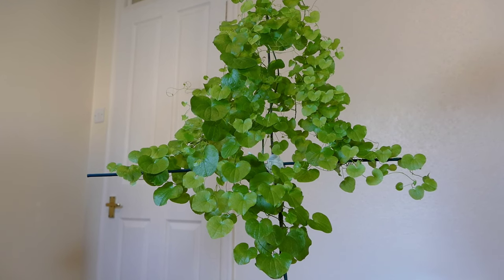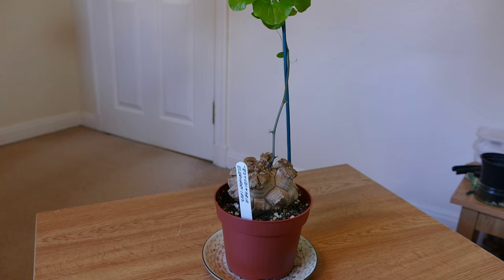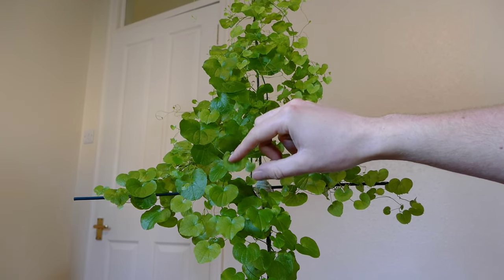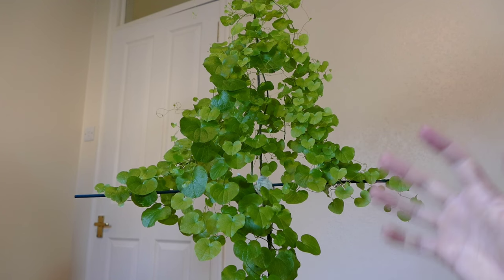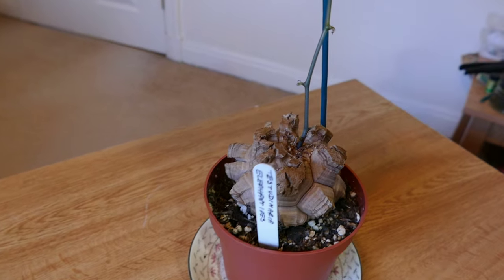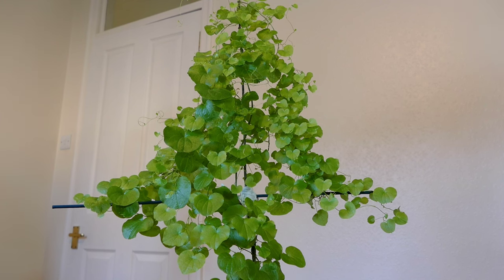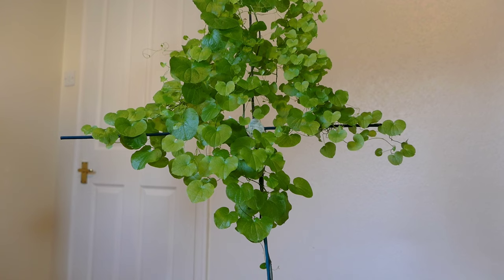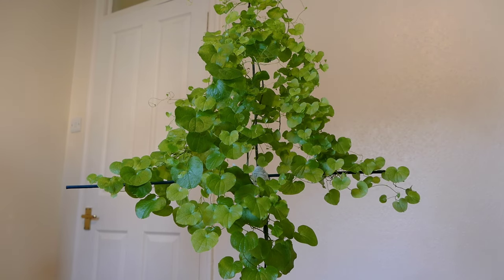Elephant Foot Vine Update And Time Lapse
In this update of my Elephant Foot Vine (Dioscorea elephantipes) I explain how its been doing over the last few months with its new growth. Its grown a lot over the last few months, at the end of the video I have included a time lapse to show how it climbs up its supports.